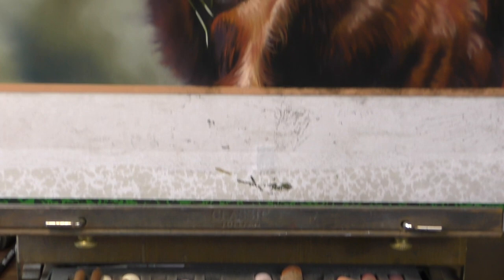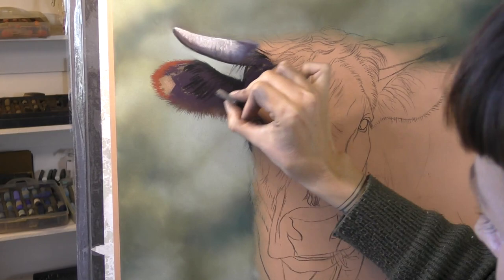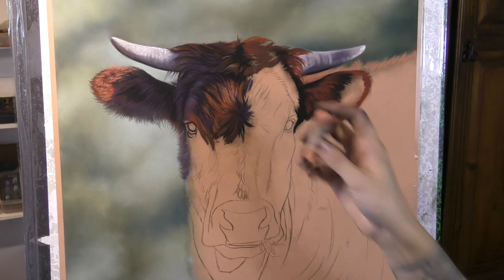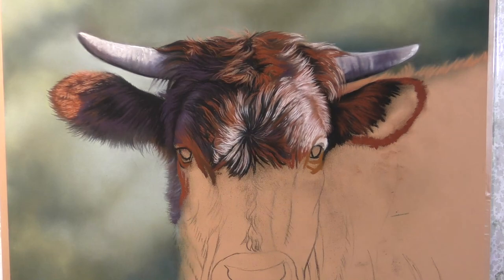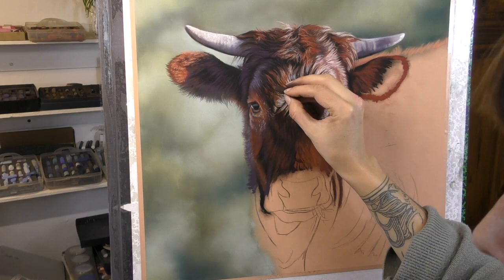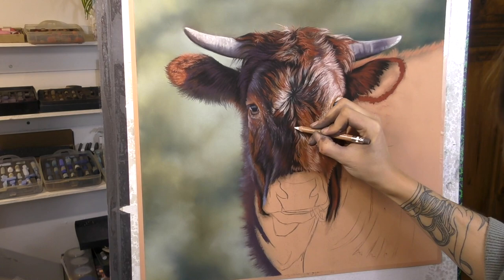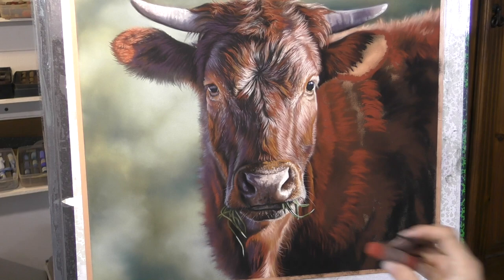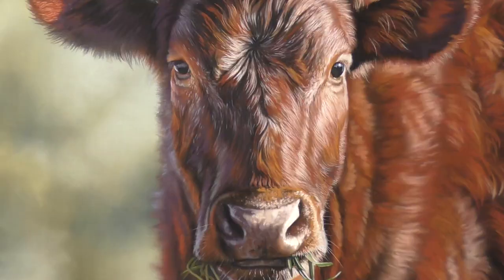Cow in Soft Pastel - Timelapse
A short timelapse video showing how I create a cow in soft pastel.

You can also see all my favourite art supplies and where to purchase them